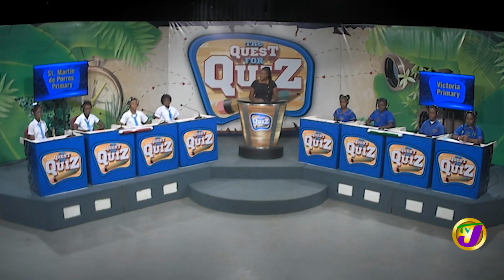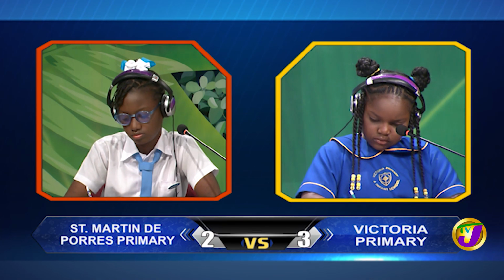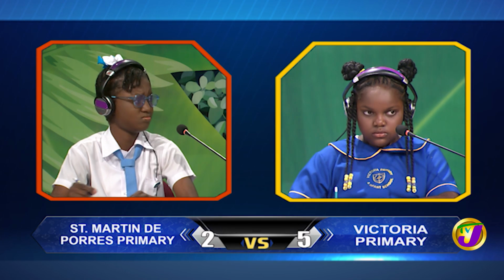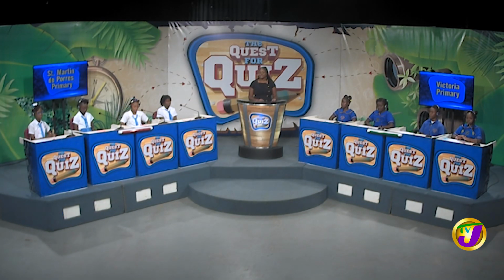St. Martin De Porres Primary vs Victoria Primary | TVJ Quest for Quiz 2022 - Aug 19 2022